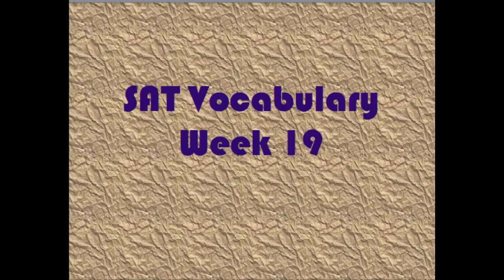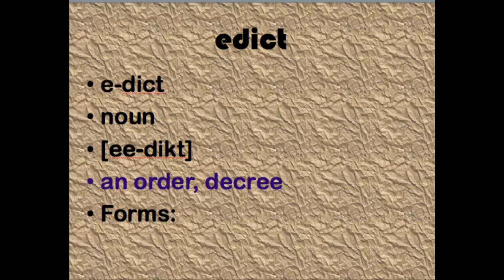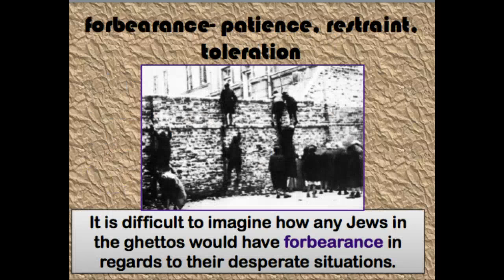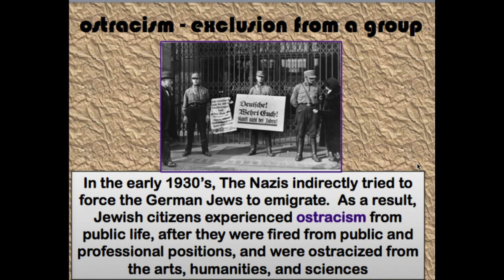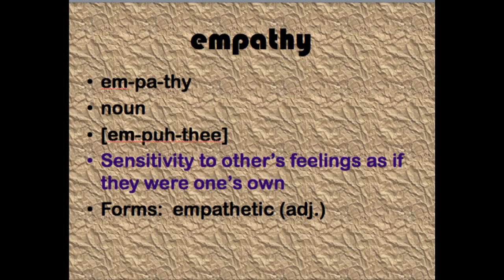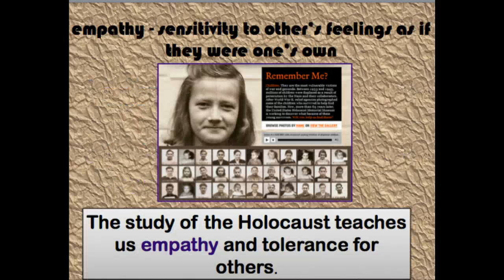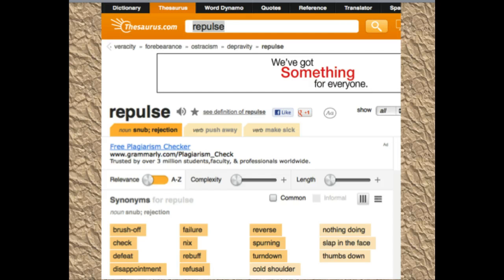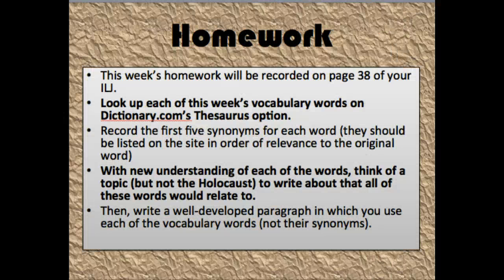SAT Vocabulary Week 19